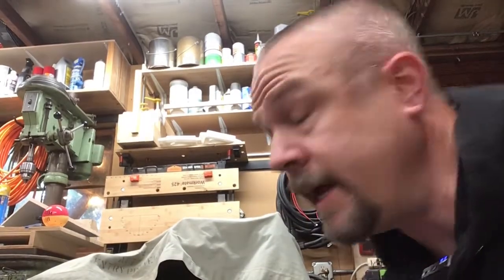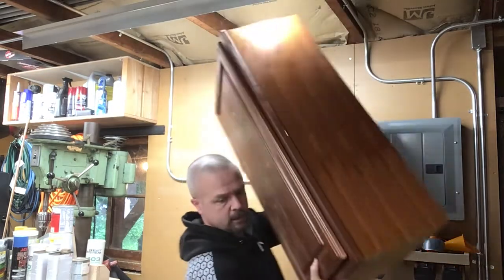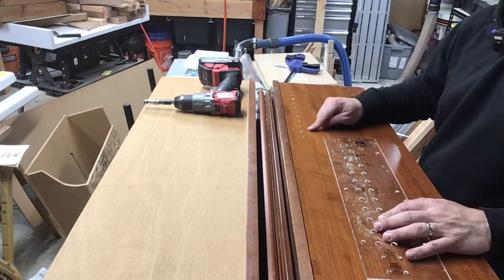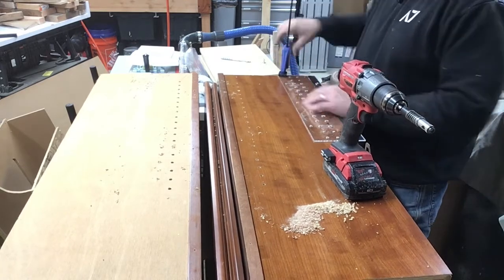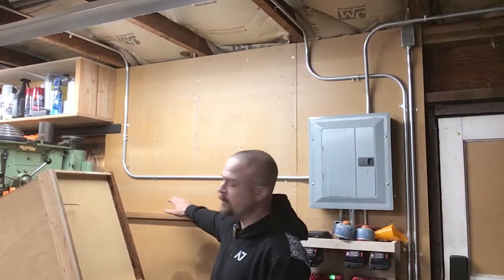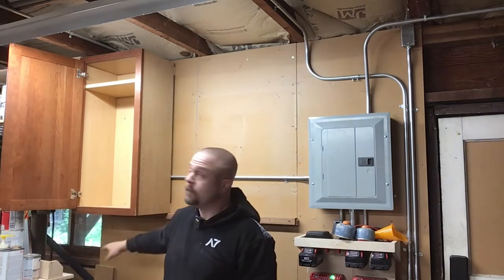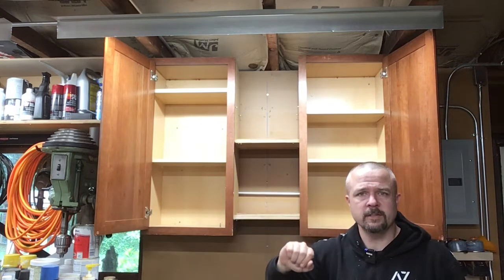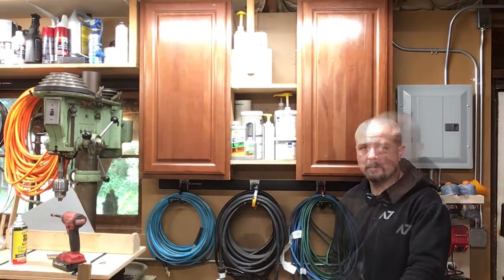Repurposed Workshop Cabinets DIY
Need some more shop storage but don’t want to build the whole thing yourself? Maybe you want some off-the-shelf cabinets but can’t find any to fit. In this episode I’ll show you how I took some used cabinets I got for free off Craigslist and made them fit the space in my shop.